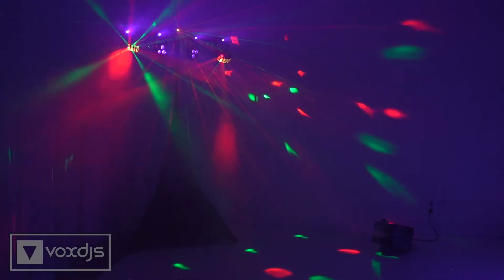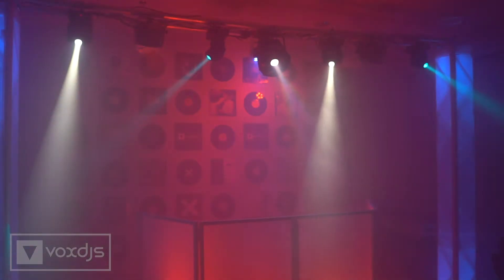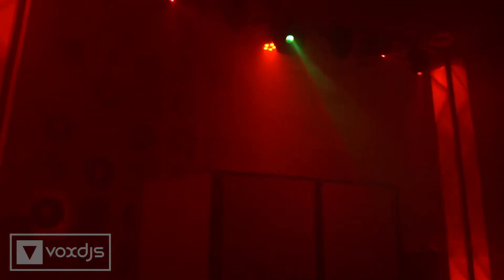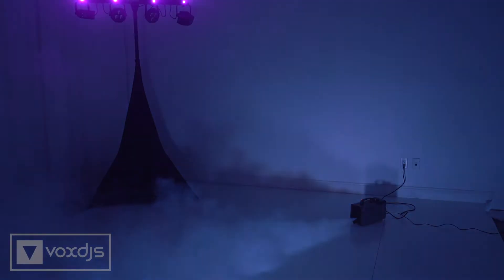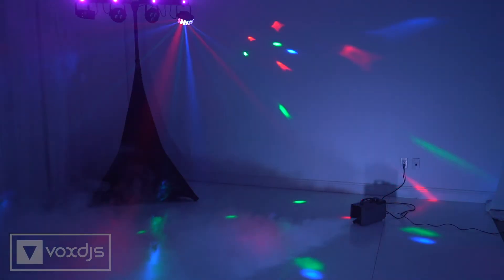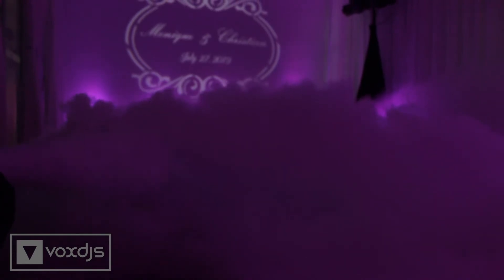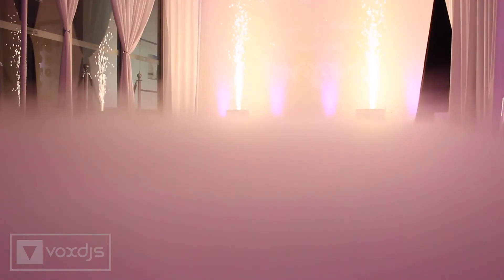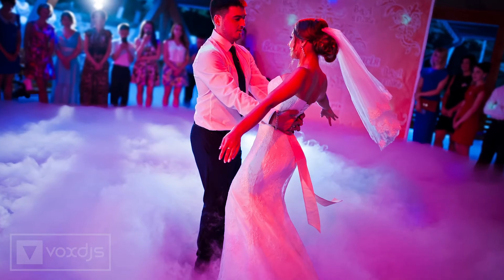VOX DJs - Fog FX